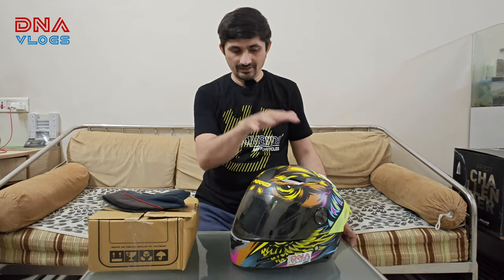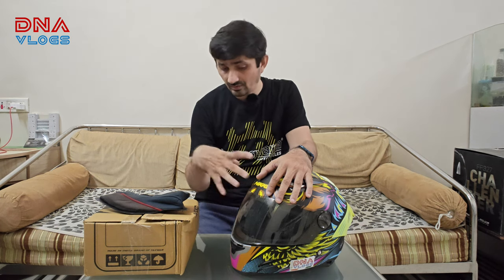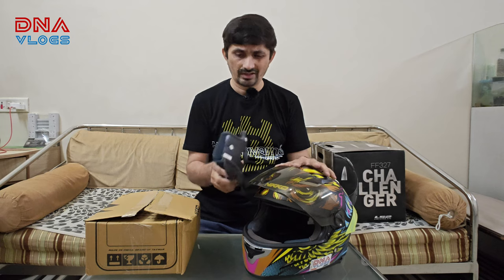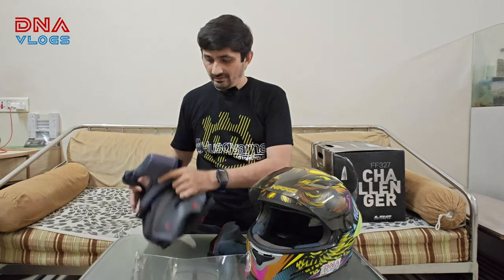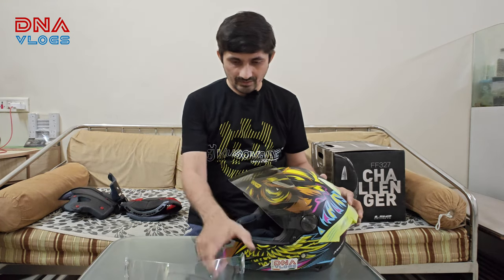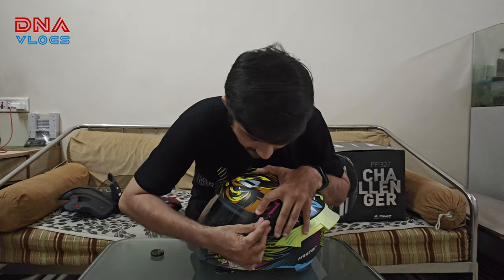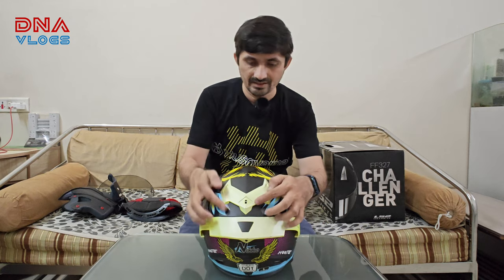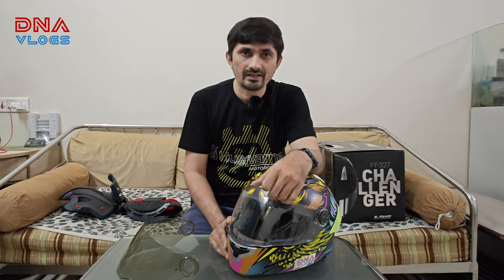Nikko HOOTER N-802 S Helmet | New Visor & Internal Paddings | Quick Review After 2 Years | DNA VLOGS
I purchased the Matt yellow Nikko HOOTER N-802 S Helmet at 2021 IBW lonawala, and it was time it needed some upgrades.

1.
(All LED Fog Lamps, Lights, Headlights, Flashers etc)

2. Polytron - One of the Best Additives (Reviews already on my channel)

VLogging Details
Video and Photo Shooting Equipment's: